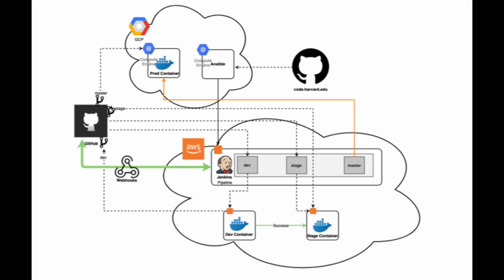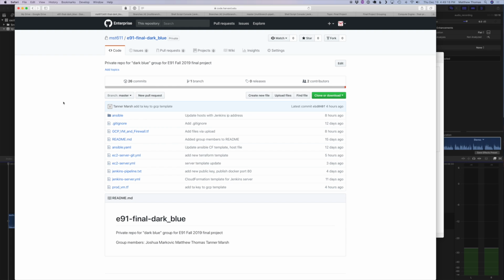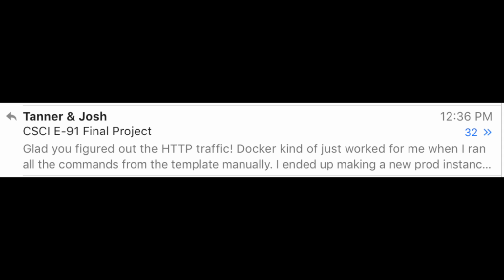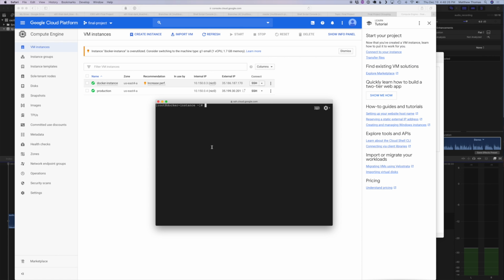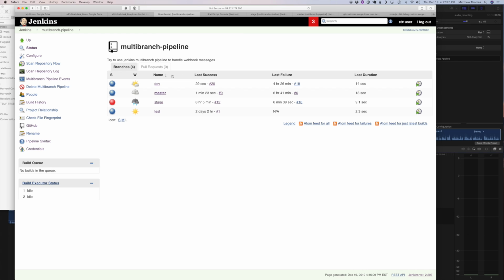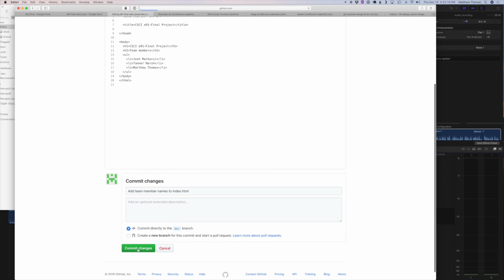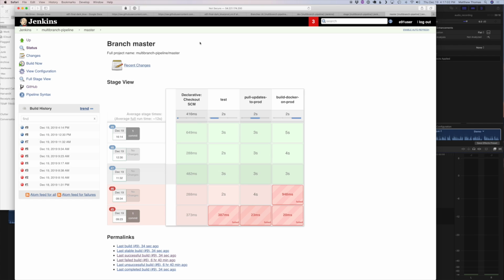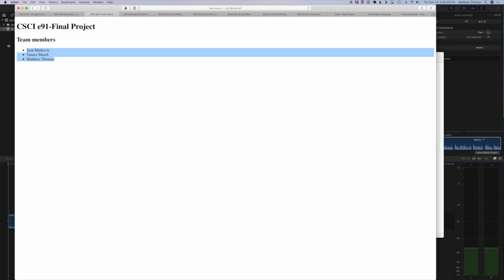CSCI E-91 Final Project — Matthew Thomas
This is the video to accompany the final project submission for the "dark blue" group including Joshua Markovic, Tanner Marsh, and myself, Matthew Thomas.